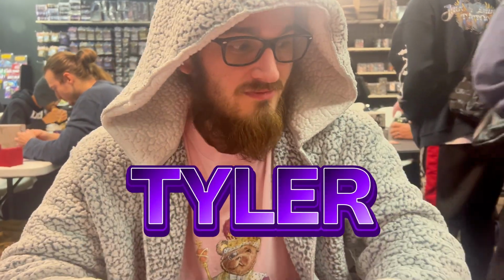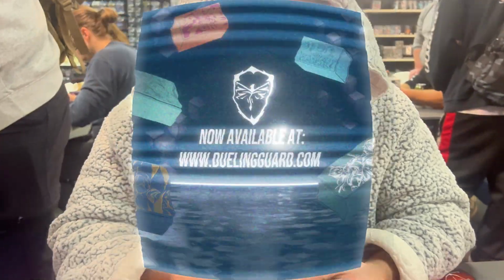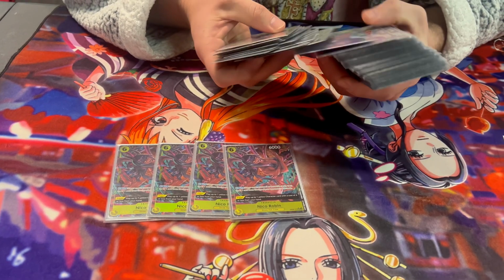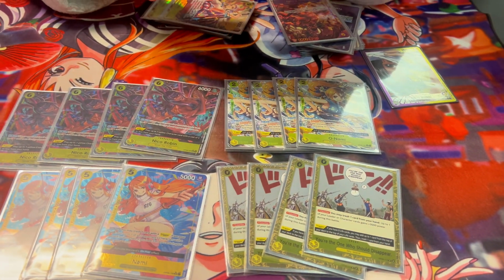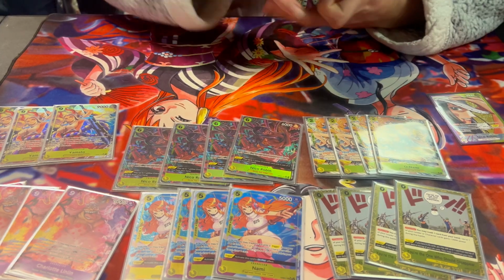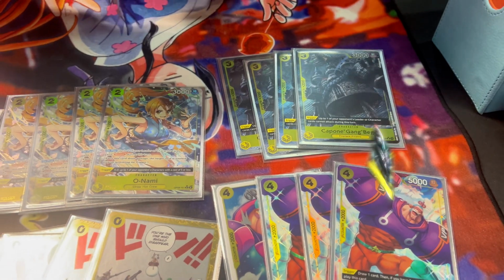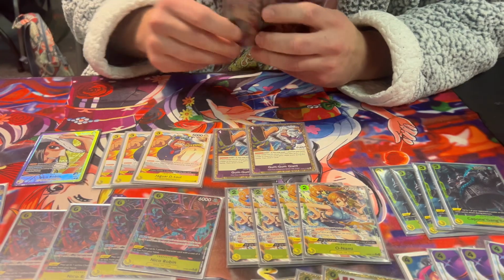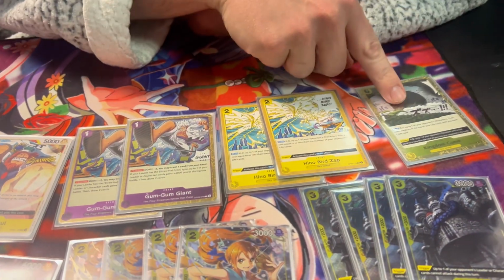ONE PIECE CARD GAME "Purple/Yellow NICO ROBIN" DECK PROFILE [ OP-09 ]